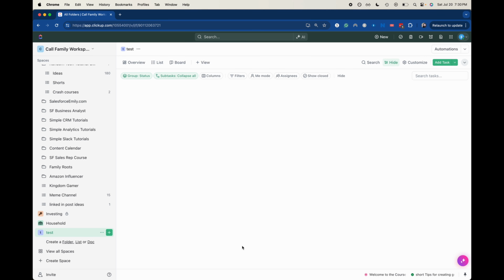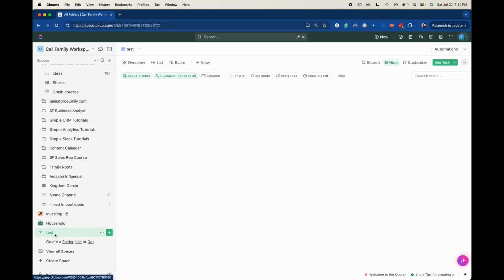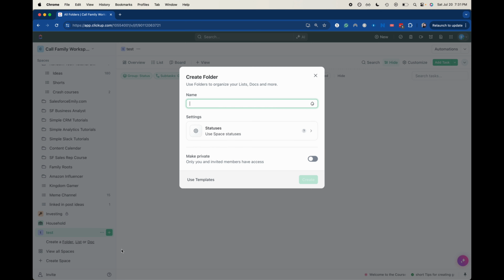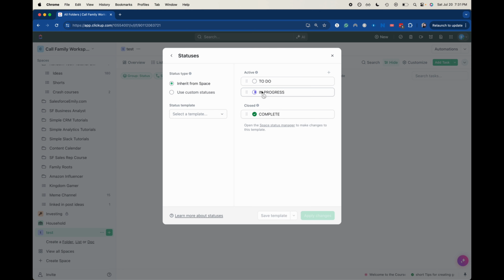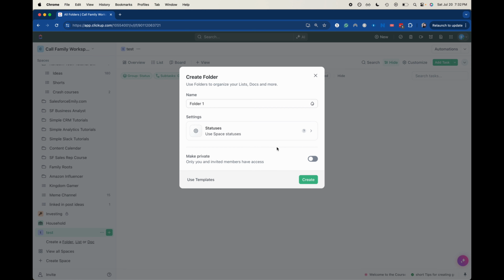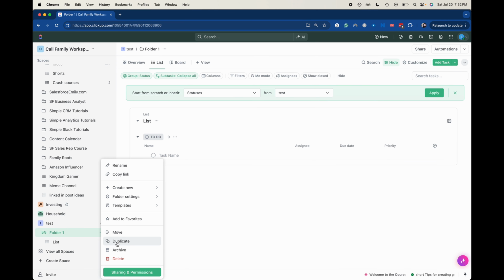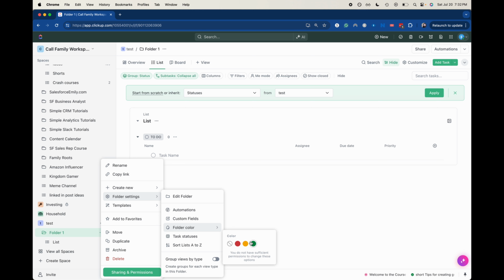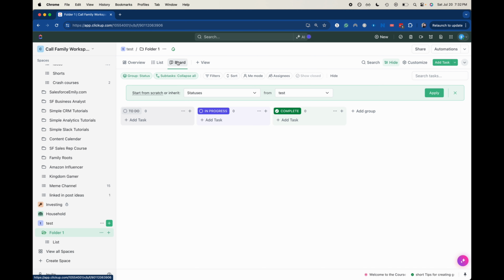Create a Folder in Clickup | How to Create a Folder in Clickup | Simple Clickup Tutorials